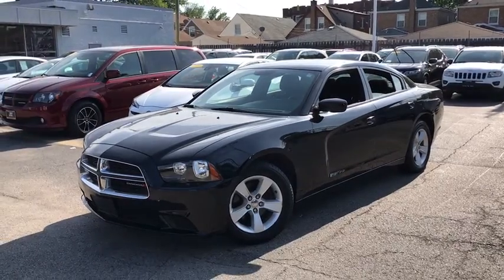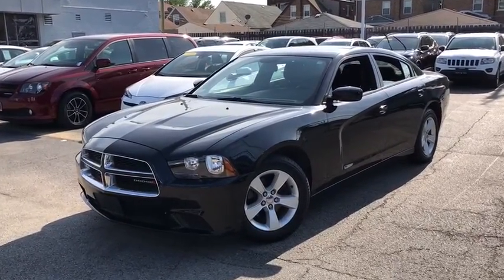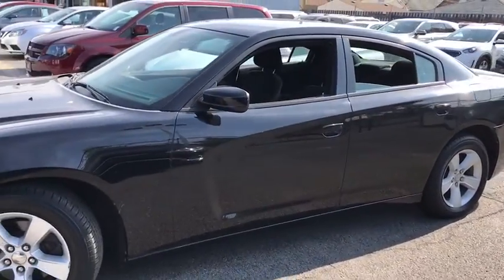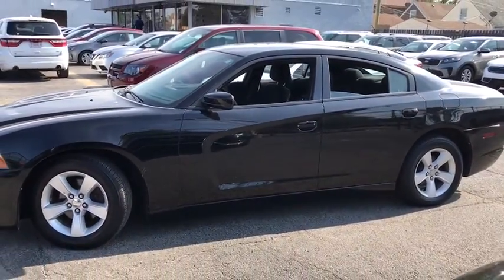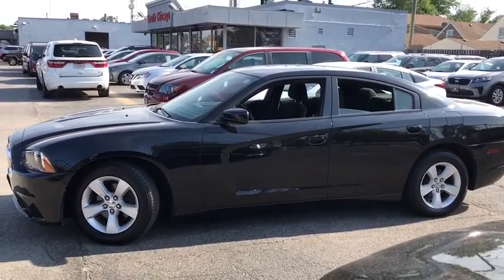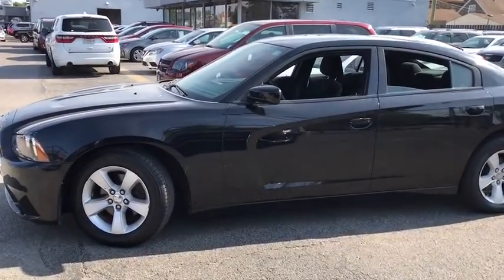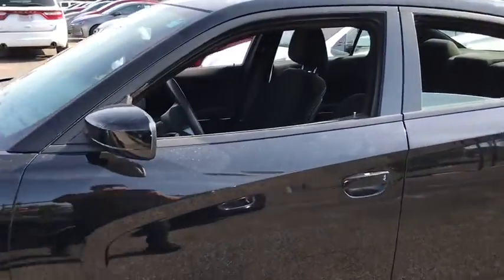2013 Dodge Charger Matteson, Lansing, Oak Lawn, Northwest Indiana, Chicago, IL 20048A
Pitch Black Used 2013 Dodge Charger available in Matteson, Illinois at South Chicago Dodge. Servicing the Lansing, Oak Lawn, Northwest Indiana, Chicago, IL area.

CARFAX One-Owner. Odometer is 79941 miles below market average! Recent Arrival! Black 2013 Dodge Charger SE RWD Automatic 3.6L 6-Cylinder SMPI DOHC$$$ Priced To Sell Fast!! $$$ Many Cars under $10k and under $5K!!Awards:* JD Power APEAL Study * Ward's 10 Best EnginesWelcome to the South Chicago CDJR website, a fast and convenient way to research and find a vehicle that is right for you. Whether you are looking for a new or used Chrysler, Dodge, Jeep or Ram car, truck, or SUV you will find it here. We have helped many customers in or near Blue Island, Burbank, Calumet City, Chicago, Cicero, Evergreen Park, Harvey, La Grange, Maple Park, Matteson, Oak Lawn, Oak Park, Orland Park, Palos Heights, Palos Hills and Tinley Park find the Chrysler, Dodge, Jeep or Ram of their dreams! We know that prospective customers are extremely well educated when researching their next vehicle. South Chicago CDJR has made it easy to get all the available vehicle information so you can spend less time researching and more time enjoying your purchase.